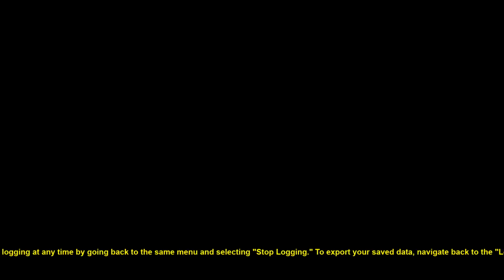How to transfer OBDLink data with Torque Pro - Quick Tutorial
In this quick tutorial, we’ll guide you through the straightforward process of transferring OBDLink data using Torque Pro. Whether you're a car enthusiast or just want to monitor your vehicle's performance, this step-by-step video will help you maximize the capabilities of your OBDLink device and the Torque Pro app. Learn how to easily access vital data, troubleshoot issues, and enhance your driving experience.